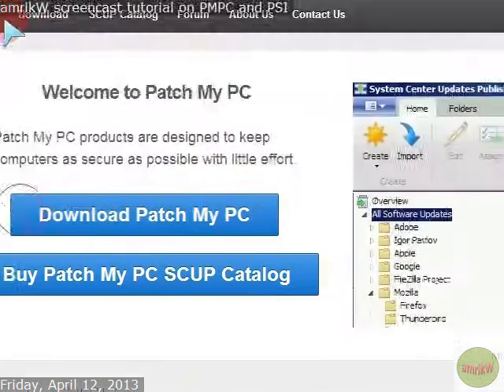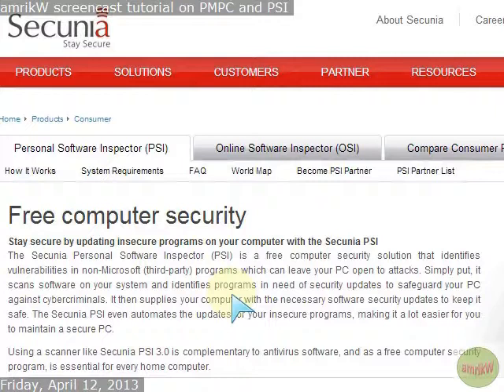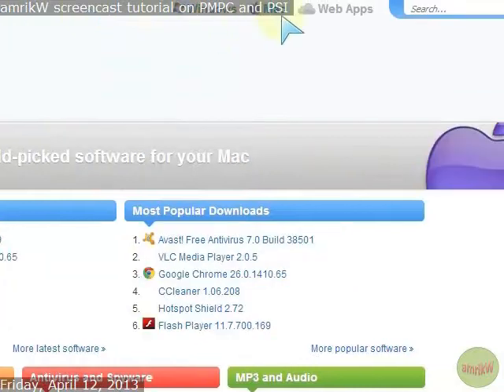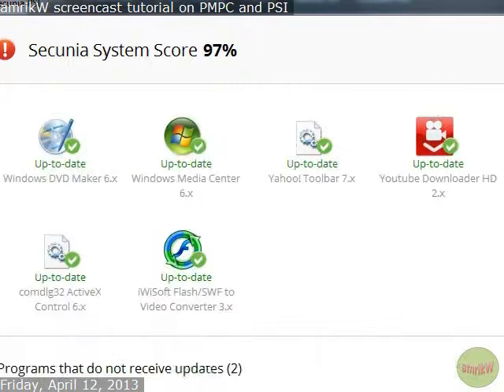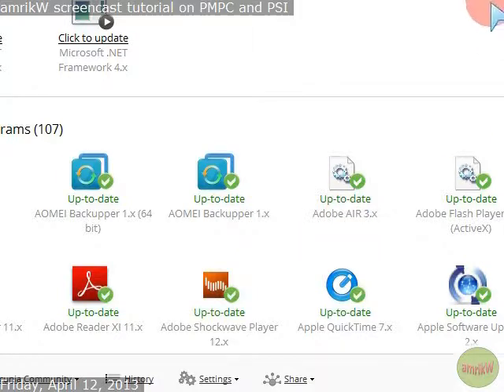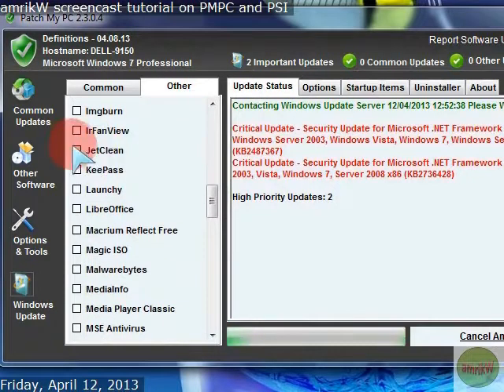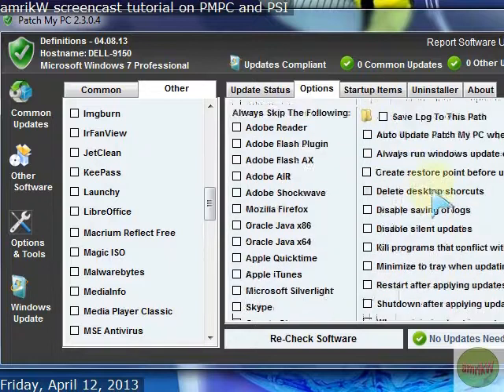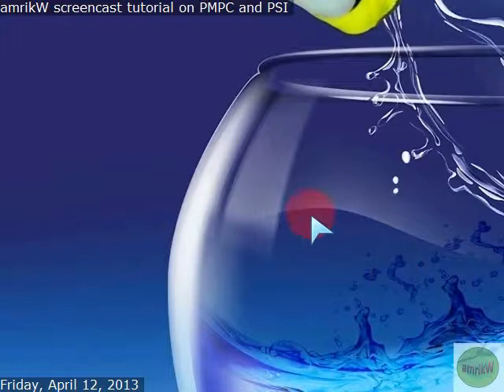Patch My PC and Secunia PSI - Free Security updater(s) (Windows PC)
Patch My PC and Secunia PSI both scan for outdated software and can update them.

If outdated software is detected by Patch My PC (v.2.3.0.4), it will be shown as Red, up to date software will show as Green, and if it's not installed it will show as Black. There are many optional updates that can be installed with Patch My PC. Optional updates can be installed by checking the checkbox in the optional software panel.

Secunia PSI 3.0  scans software on your system and identifies programs in need of security updates to safeguard your PC.  It then supplies your computer with the necessary software security updates to keep it safe. The Secunia PSI even automates the updates for your insecure programs, making it a lot easier for you to maintain a secure PC.

[NB: The auto-update can also install default settings, for example 'toolbars', compared to manual updating - you can remove 'toolbars' by using 'Revo Uninstaller' for example, in case you did not wish the default install in some software or via the software settings/options. (Tested in video on Windows 7 32 bit PC)]]